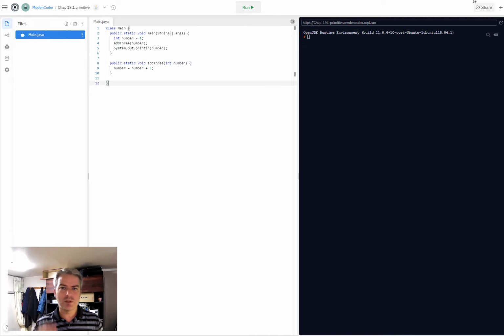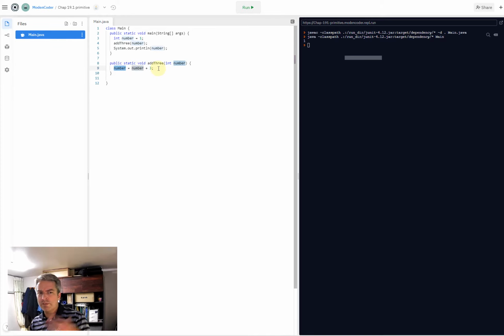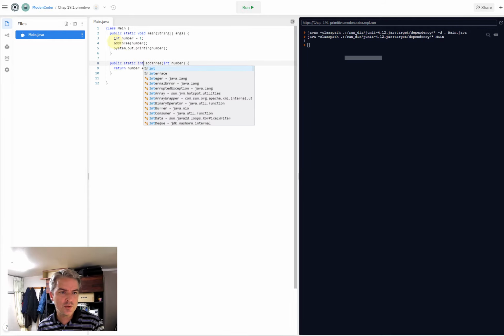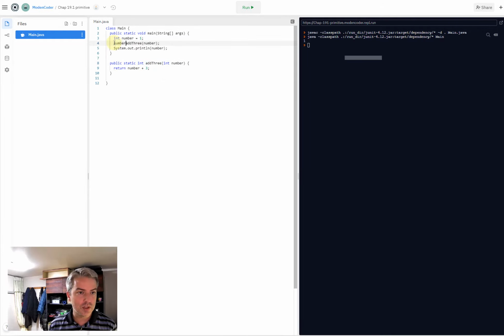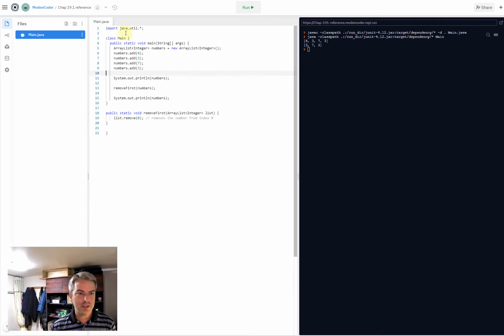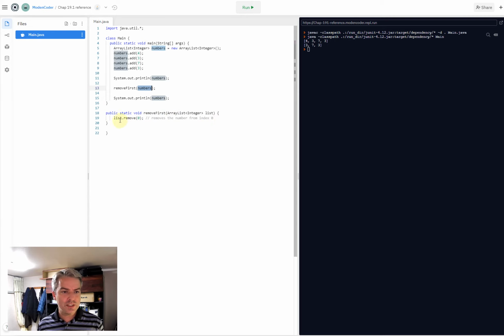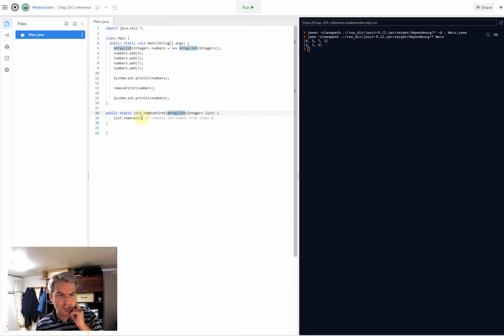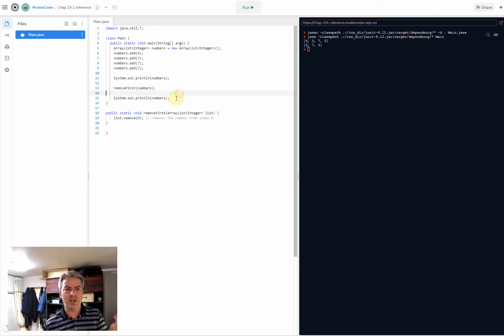Chap 19 1 Primitive types vs Reference types